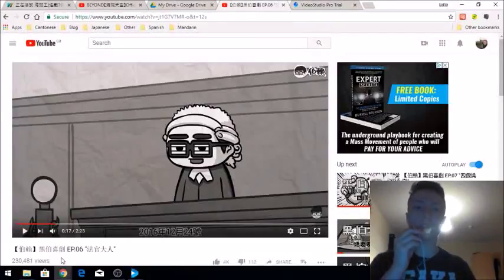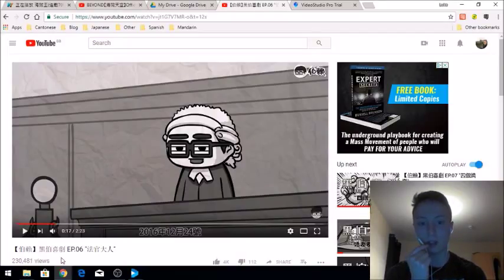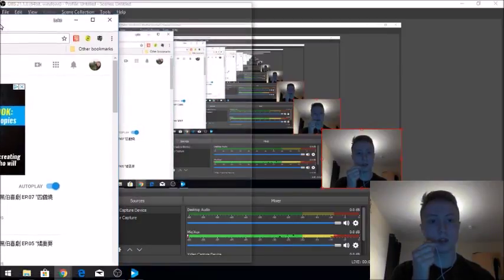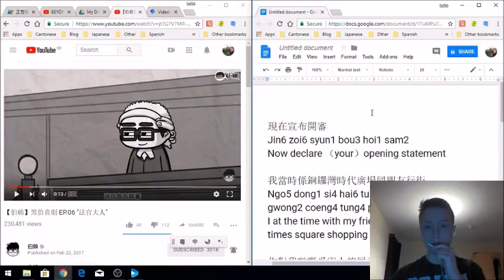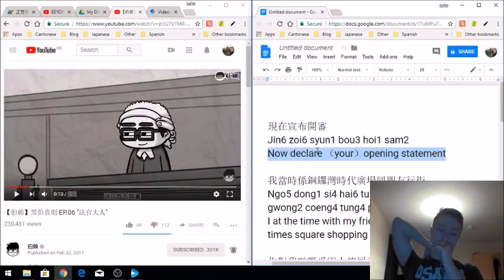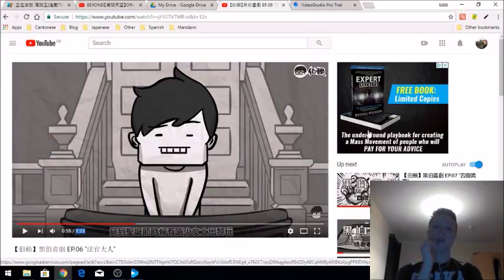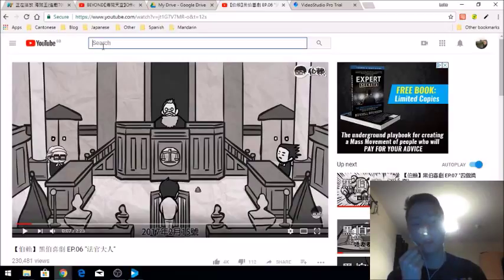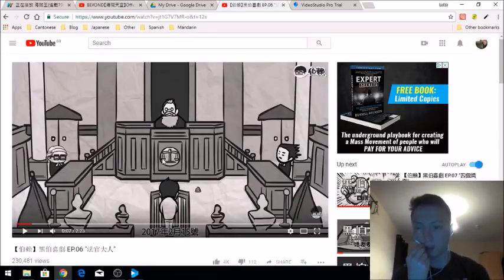Sentence Mining #4 - How to learn a language from Youtube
In this video I talk about how to learn a language from youtube videos through sentence mining.